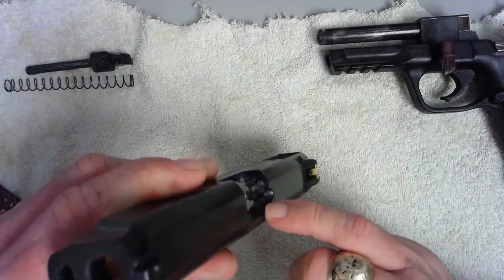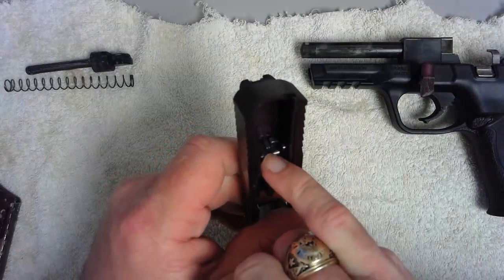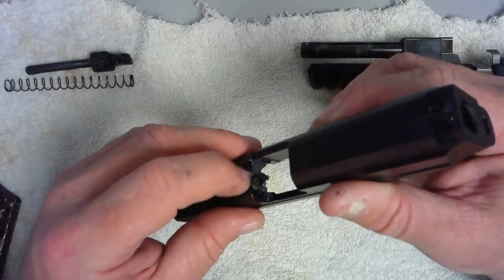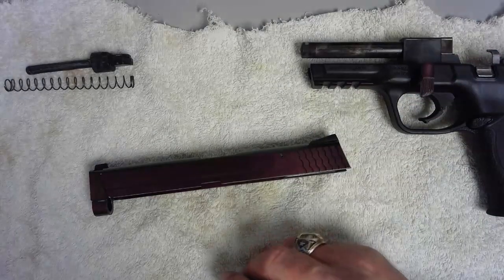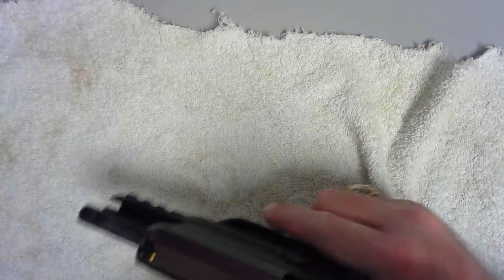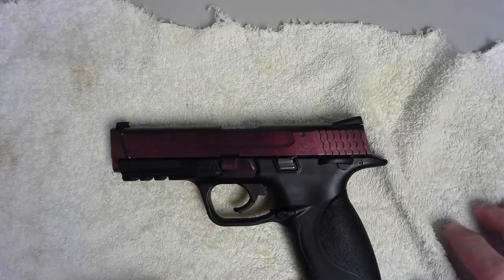Disassembly Assembly of a S&W MP22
In this video Dr. Harral disassembles and assembles a S&W MP22.